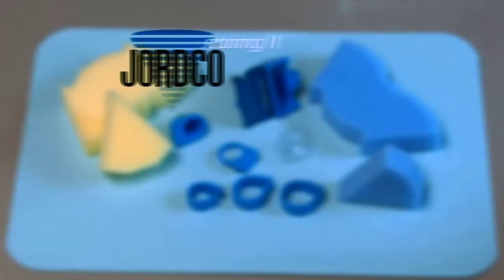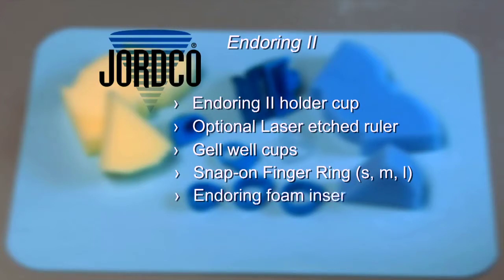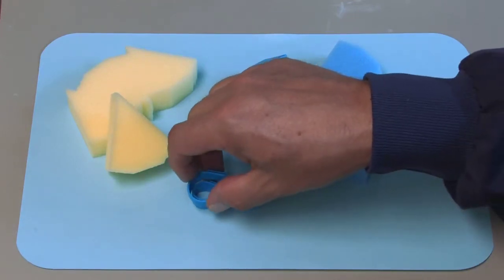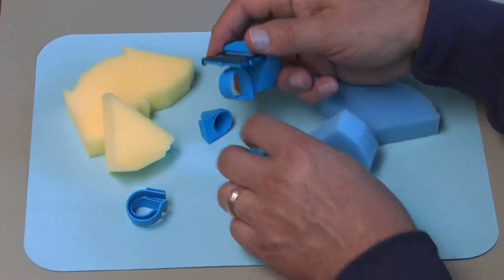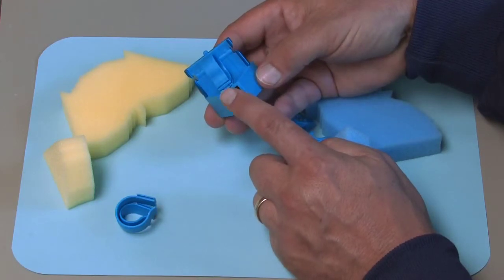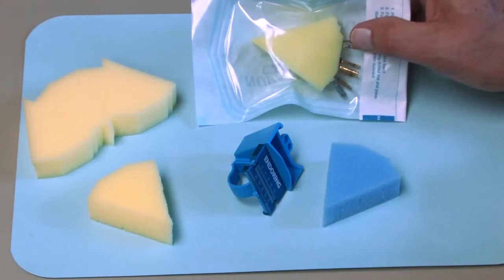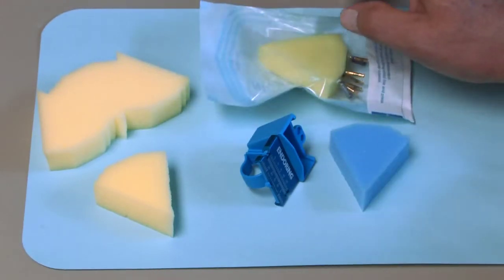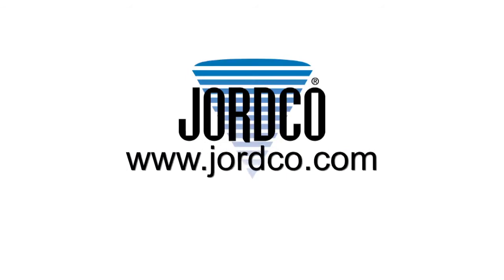ER2.mov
Jordco's Endoring II organizer enables the clinician to directly place, store, measure and clean endodontic hand and rotary instruments within the operating field.